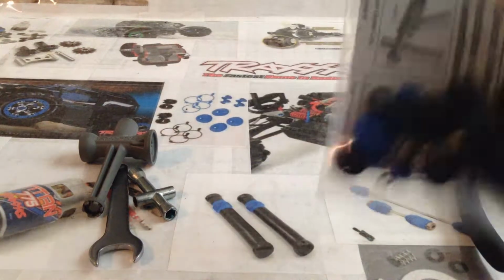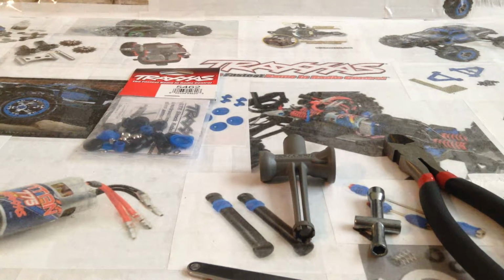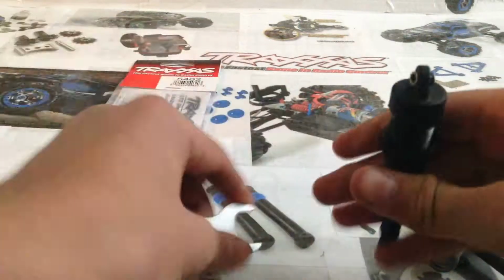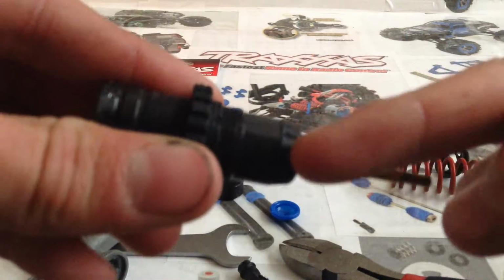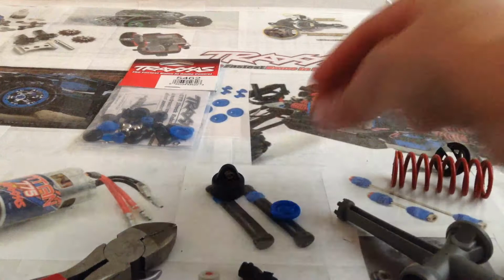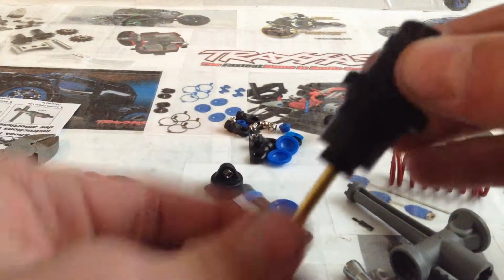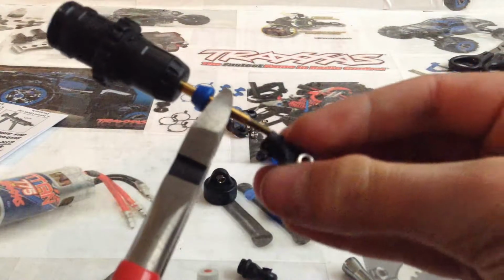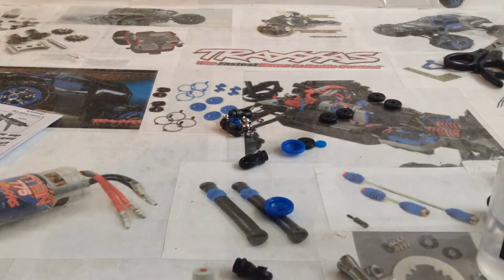How To Rebuild Traxxas GTR Shocks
Today I show you how to rebuild your Traxxas GTR shocks for an E-Revo, Summit,     Revo 3.3, or similar. The part number for the rebuild kit is 5462. You will also need the gray four-way plastic tool, needlenose pliers, wire cutters, a four way tire tool, and the shock wrench.